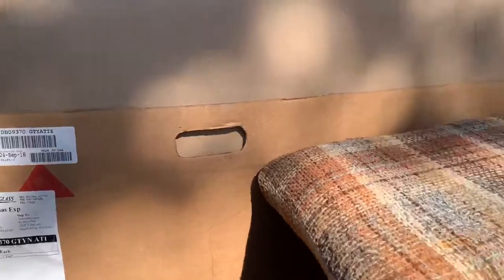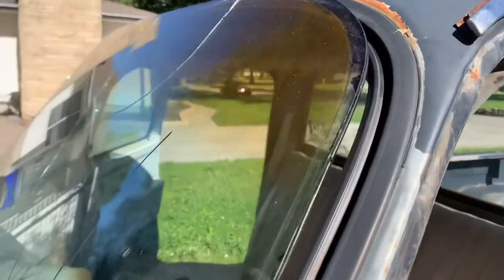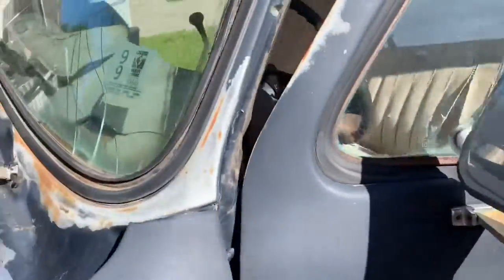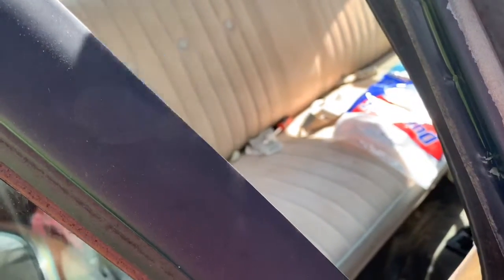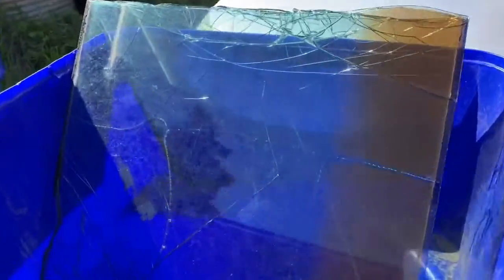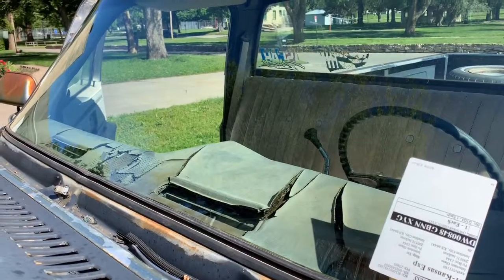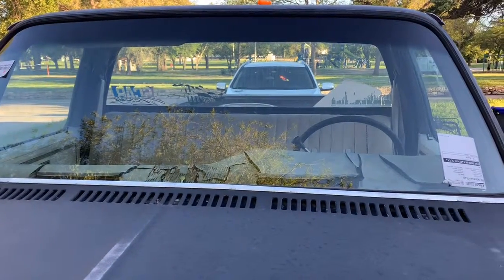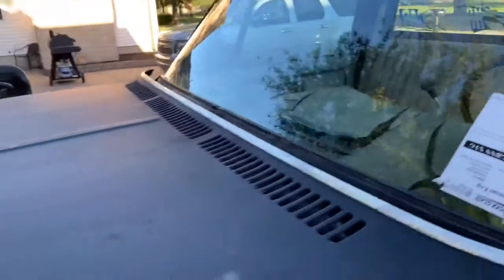Diy 1979 square body new windshield.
I put a be windshield in the square body. Street truck 2.0.